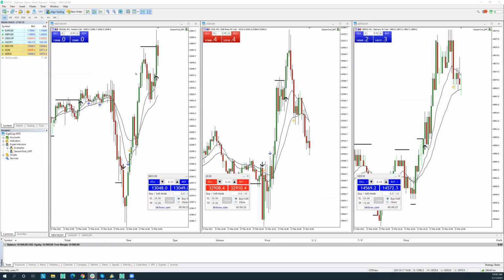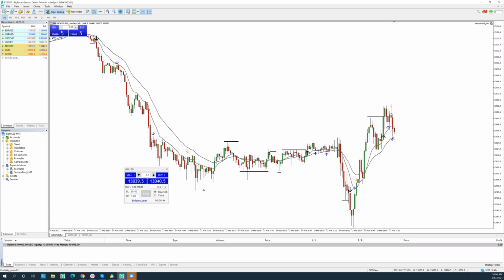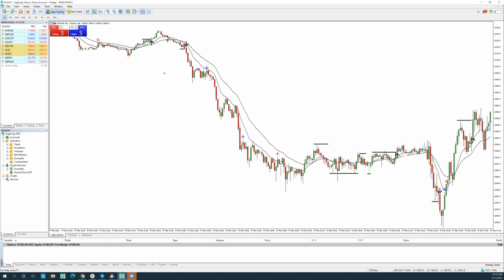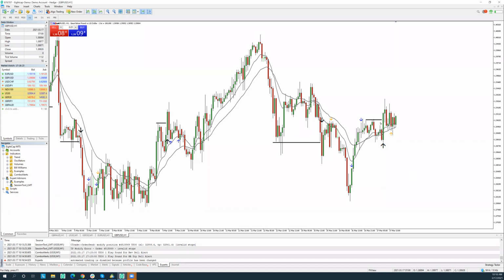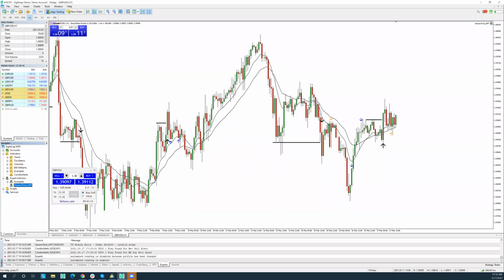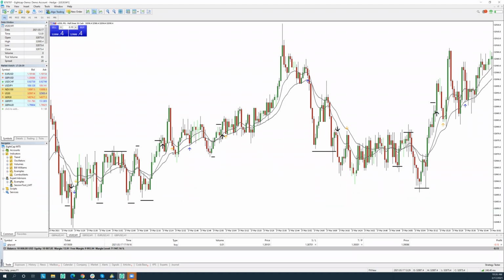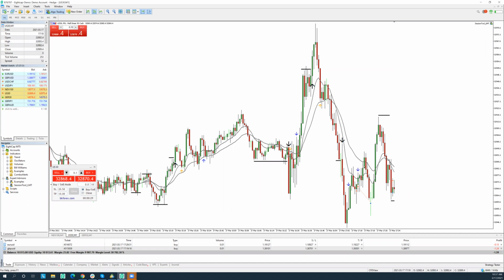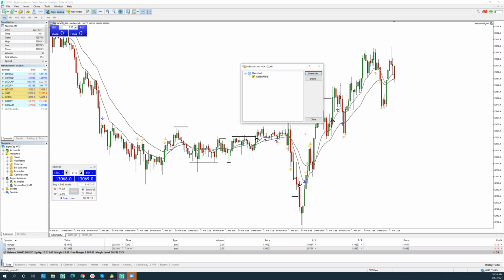Live Trading with Boris March 17, 2021